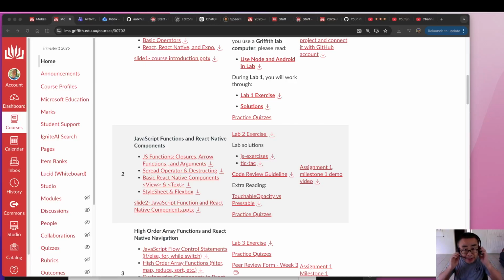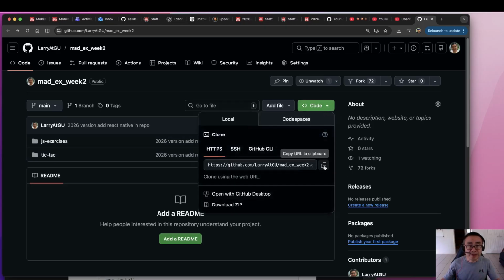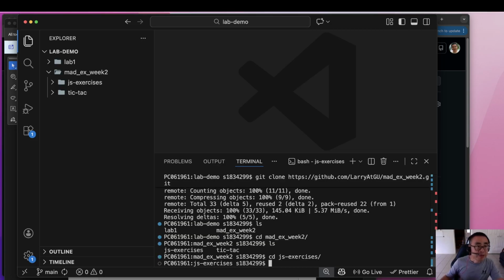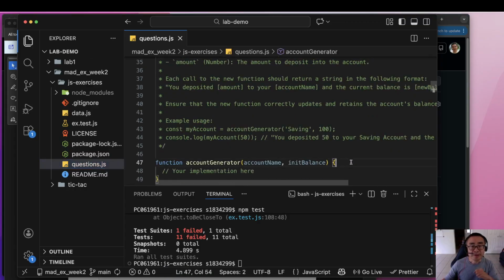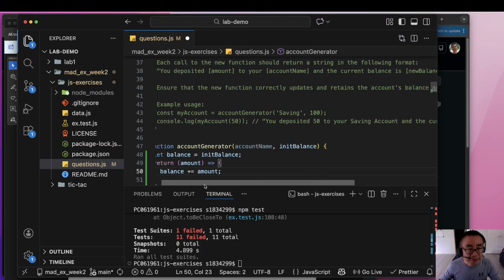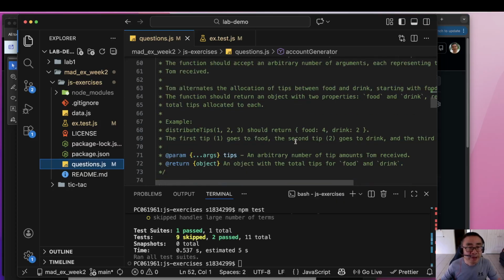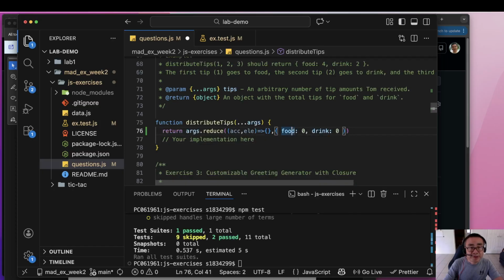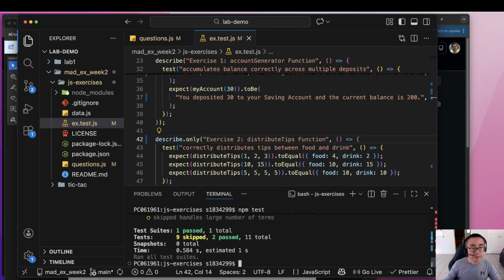MAD Lab02 Part 1 JS questions Q1 Q2